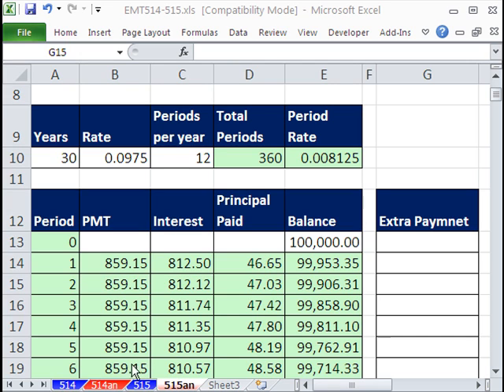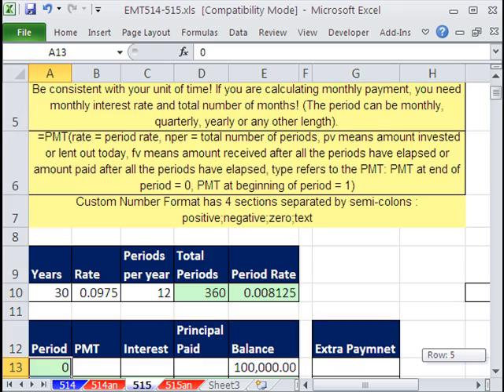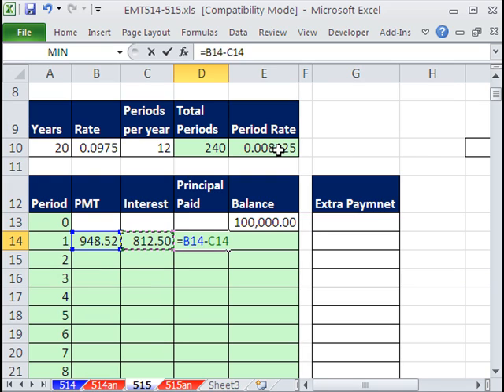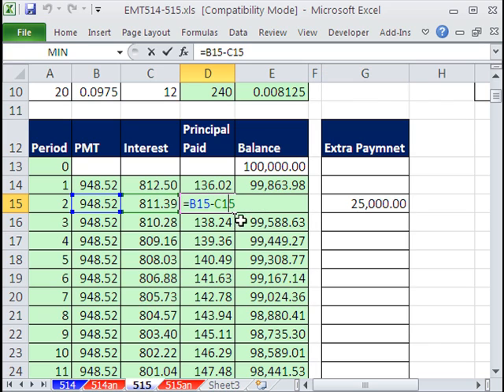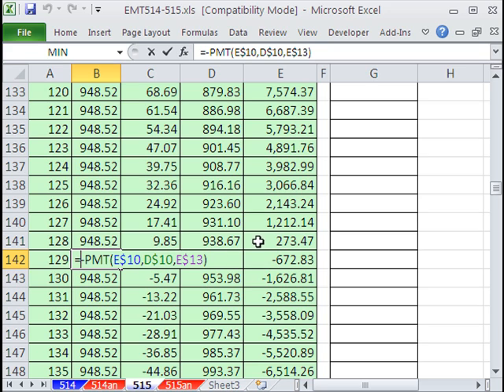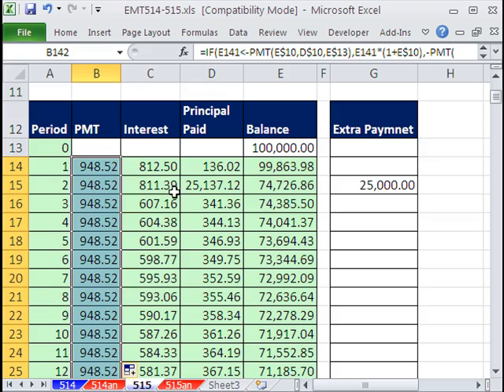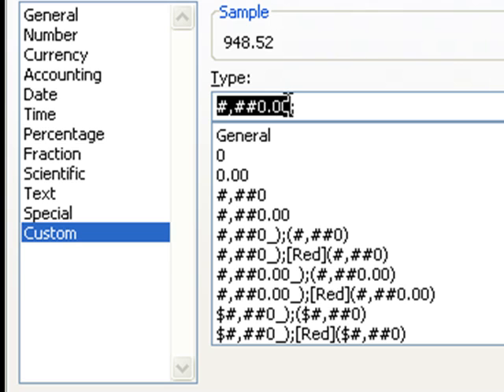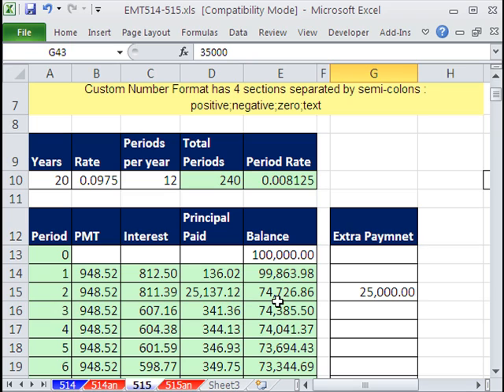Excel Magic Trick 515: Amortization Table Pay Off Early & Trouble Shoot Formula Creation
See how to create an amortization table that will update when you pay extra principal so that loan is paid off early. See how to make changes to a template, get into trouble, then trouble shoot your way out of it so that you can fix the template. See how to Trouble Shoot Formula Creation.